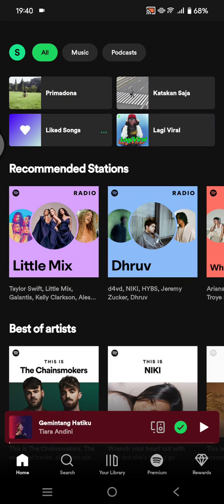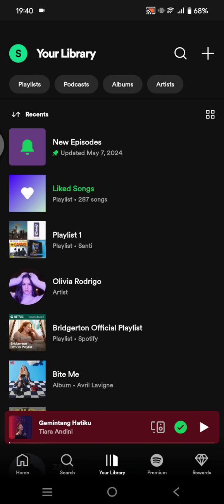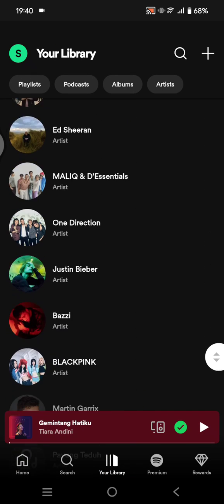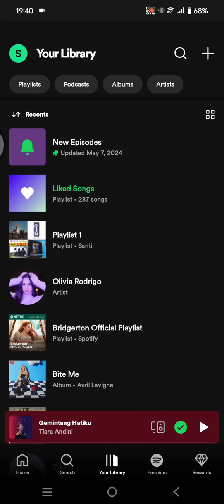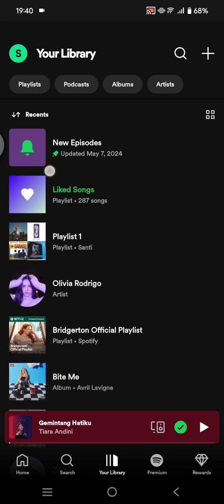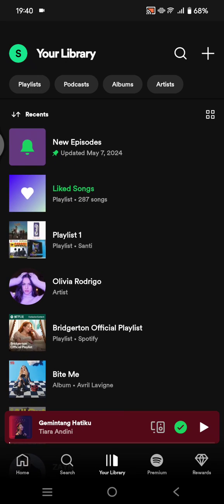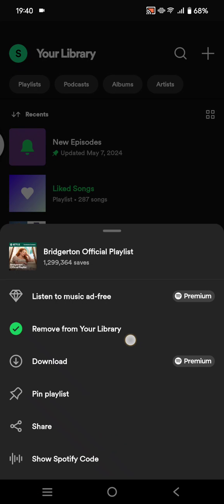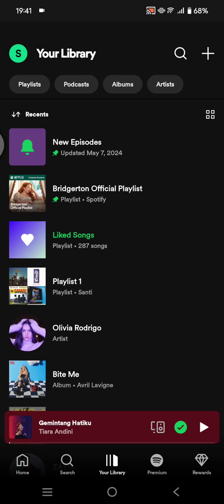How to Pin Playlist on Spotify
This is how you can pin a playlist on Spotify